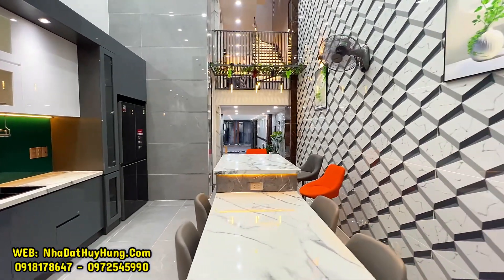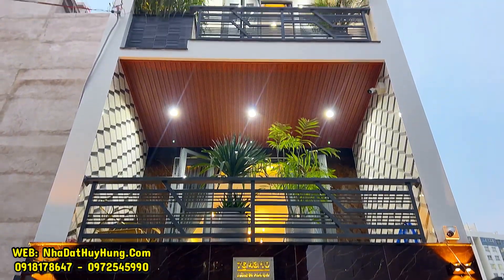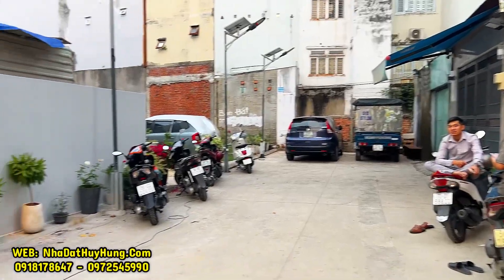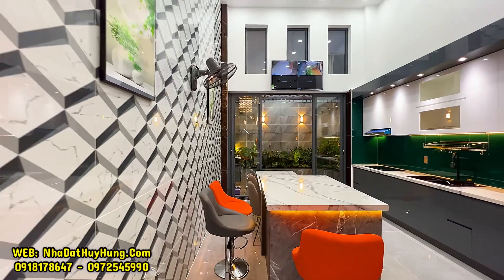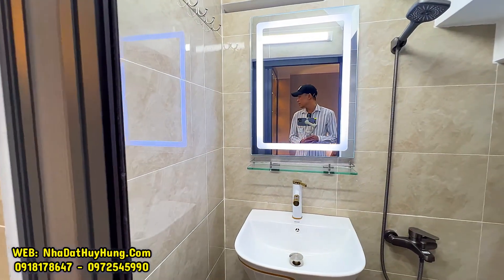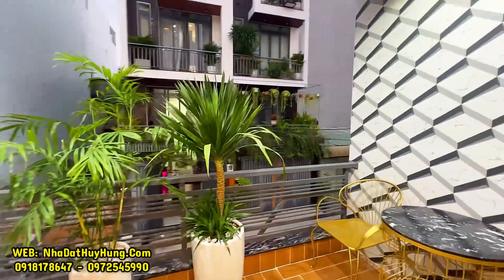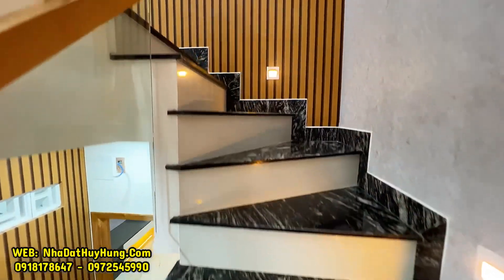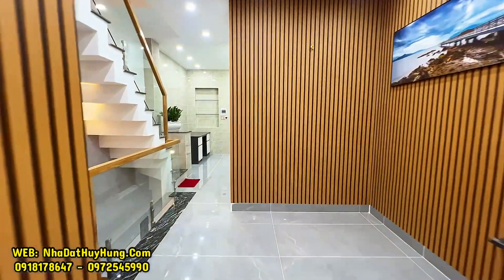Cơ hội cuối năm ! Sở hữu ngay SIÊU PHẨM NHÀ ĐẸP 4.2 x 20M 4 LẦU THANG MÁY nội thất 2 tỷ ở Gò Vấp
- DT: 4.2 x 20m xây trệt lững 4 lầu
- Hẻm 8M
- Hướng Nam
- Giá : 11.2 tỷ TL MẠNH

bán nhà phan văn trị gò vấp, bán cityland gò vấp, cityland gò vấp, bán nhà nguyễn oanh gò vấp, bán nhà quang trung gò vấp, bán nhà thống nhất gò vấp, bán nhà riêng tại quận gò vấp, bán nhà phạm văn chiêu gò vấp, bán nhà gò vấp 4 tỷ, Cityland Garden Hill Gò Vấp, biệt thự cityland, bán nhà bình thạnh, ban nha goc 2 mat tien, ban nha go vap moi nhat, ban nha go vap 5 ty, ban nha so hong